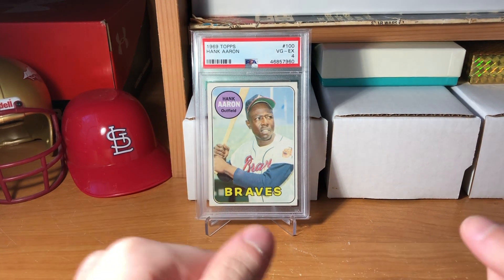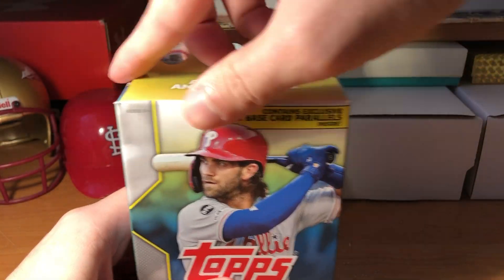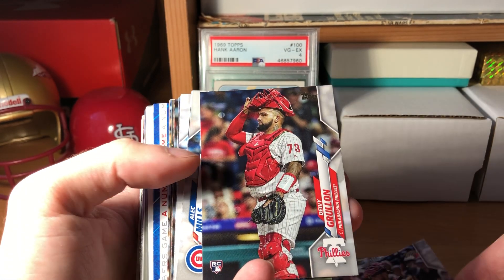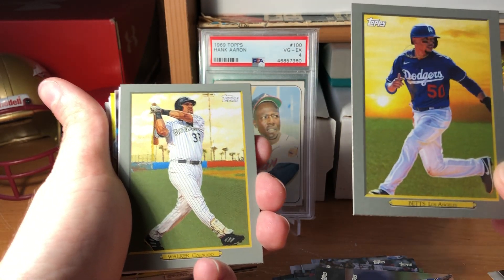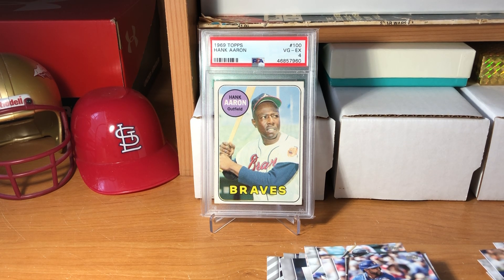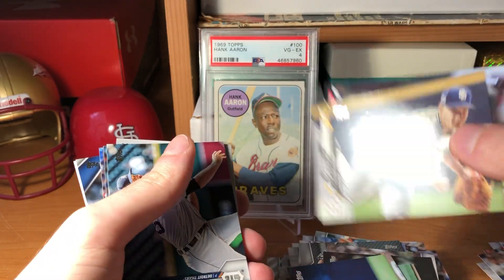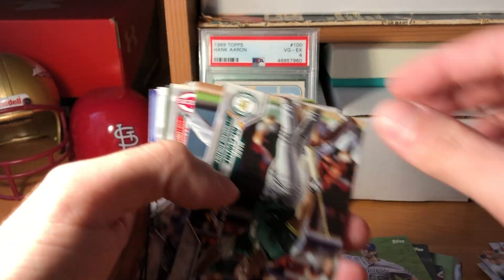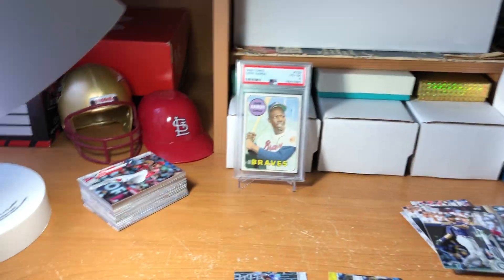2020 Topps Update Hanger Box Break! HUGE SP!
In this video I break 2 Walgreens 2020 Topps Update hanger boxes, and get some great pulls, including one of my biggest pulls ever. Enjoy!